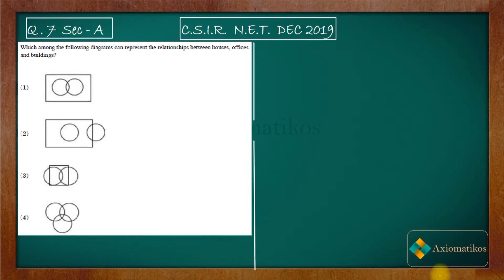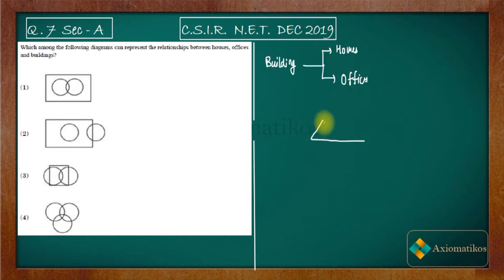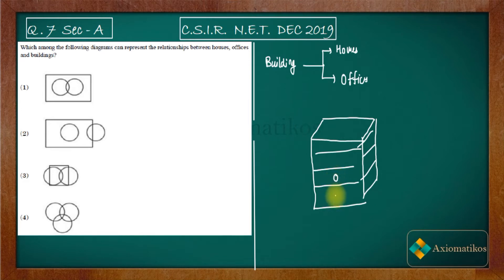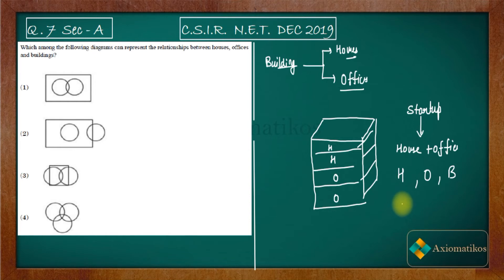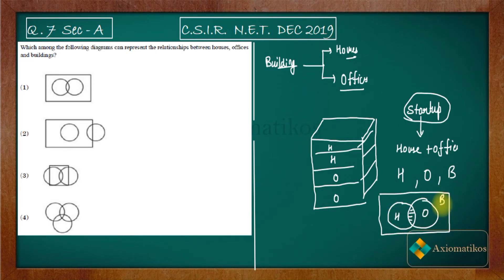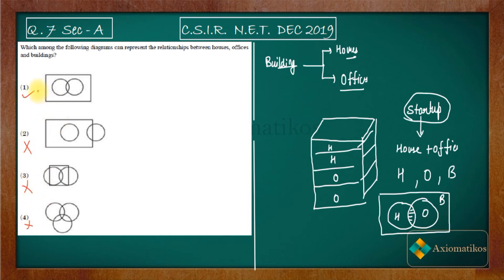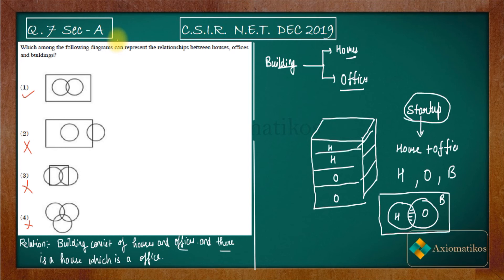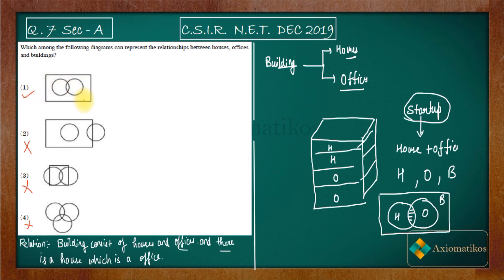CSIR NET Mathematics Solution Dec 2019 | Question 7 | General Aptitude |Relationship Offices house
Question 7
General  Aptitude

Question Paper
2021, 2020, June 2018 and 2017